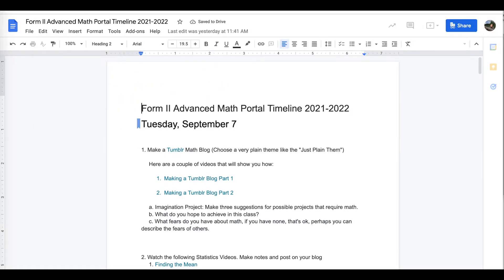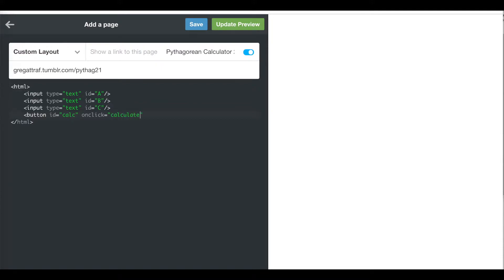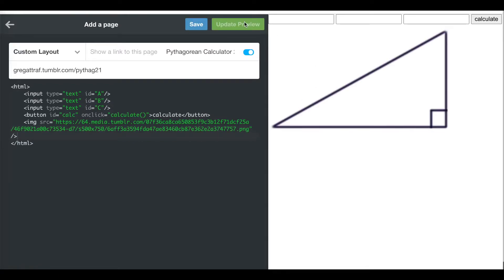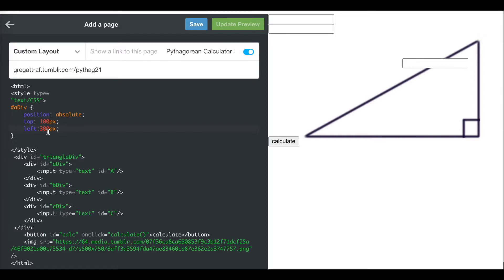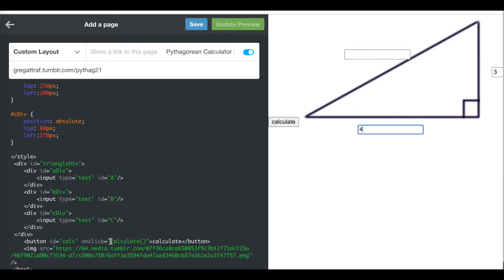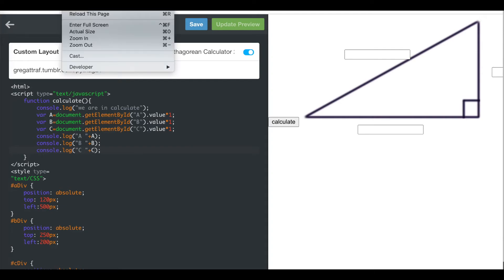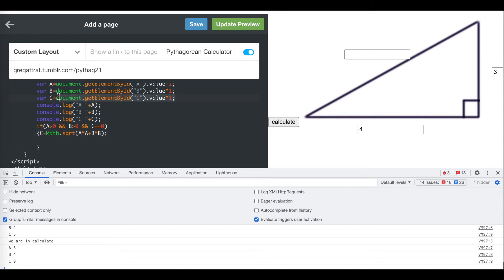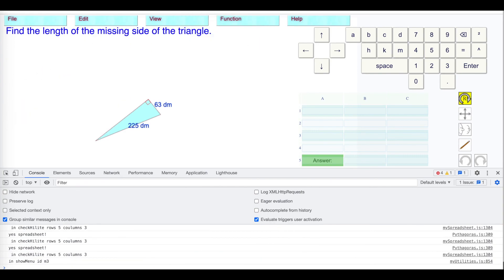Pythagorean Program Project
A video that shows how to make a Pythagorean Theorem Calculator in Tumblr using Javascript